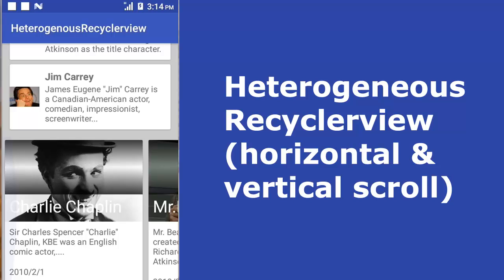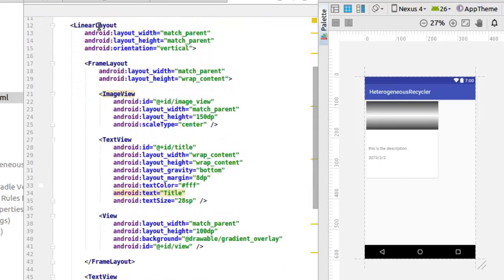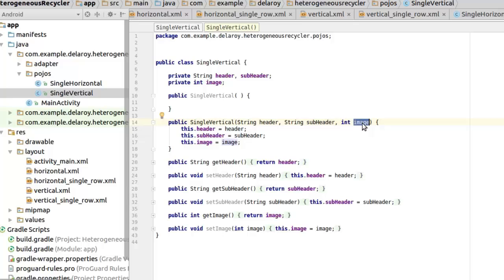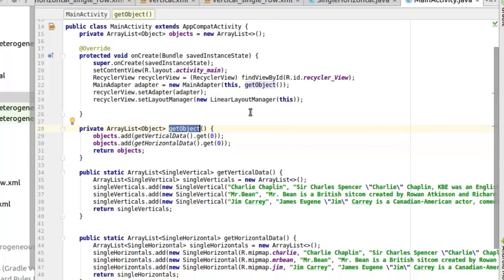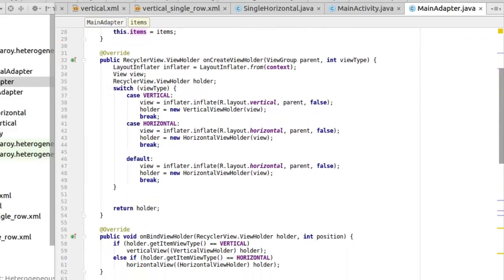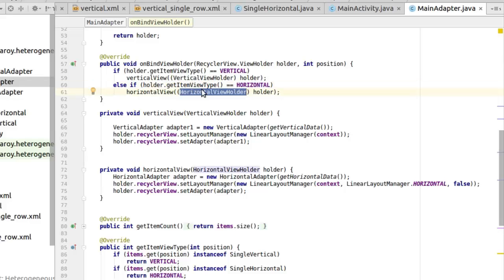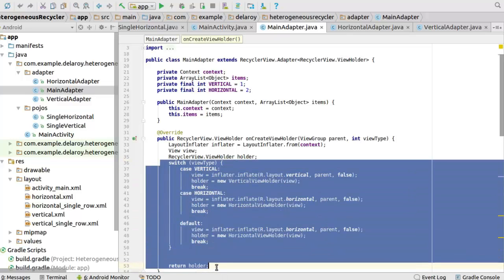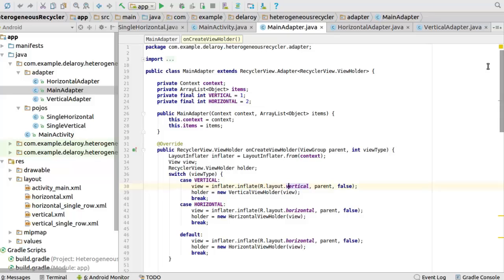Heterogeneous RecyclerView (Vertical and Horizontal display)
Handling complex recyclerview could be achieve in a heterogeneous style,  this approach takes care of multiple layout orientations with different, viewholder and adapter in a recycler view/ the tutorial is detailed and rich.